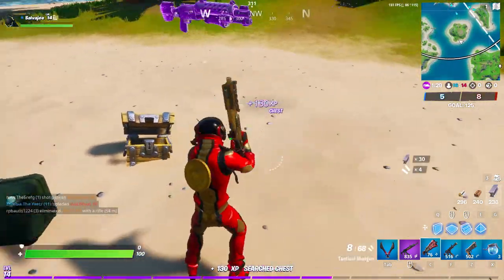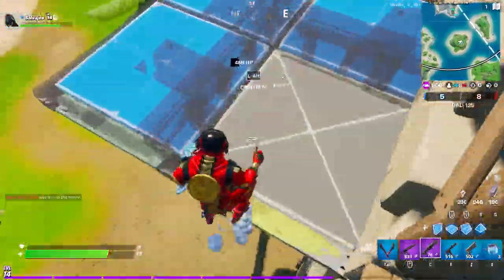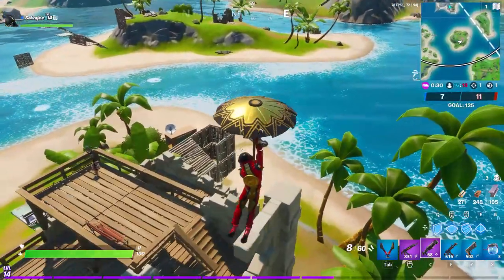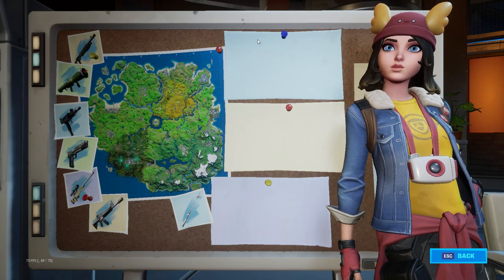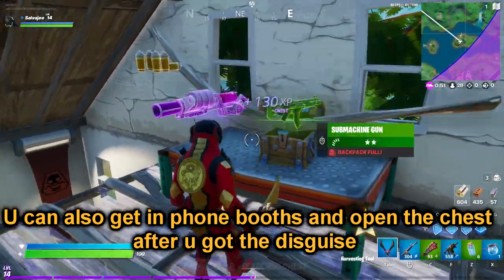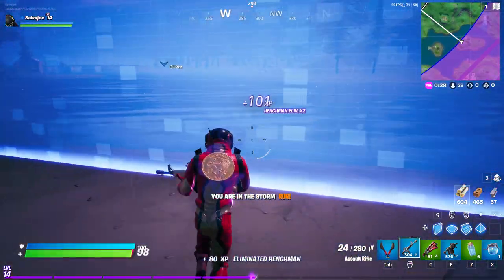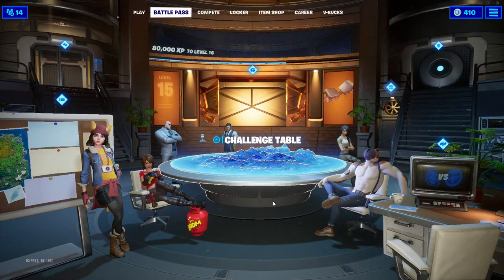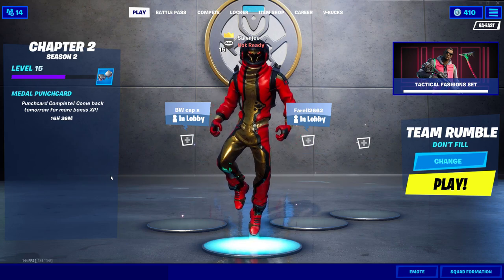SECRET TIPS TO LEVEL YOUR SEASON 2 BATTLE PASS AS FAST AS POSSIBLE! CHAPTER 2 S2 LEVELING TIPS!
Here is everything that you need to know to level up fast in chapter 2 season 2 of fortnite battle royale! This xp farming method will help you in making sure that your battlepass in leveled as consistently as possible so you can get to tier 100 fast! I watched a video on how to level up your battle pass fast and wasted 10 mins watching it so thats why I made sure that this video was as short and as informative as possible as well!